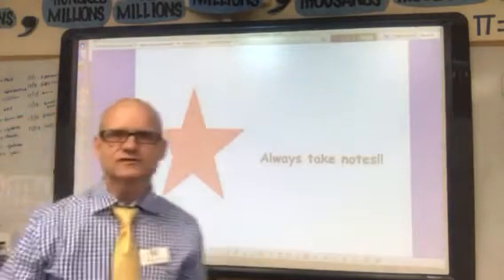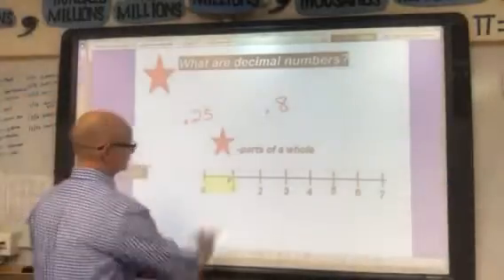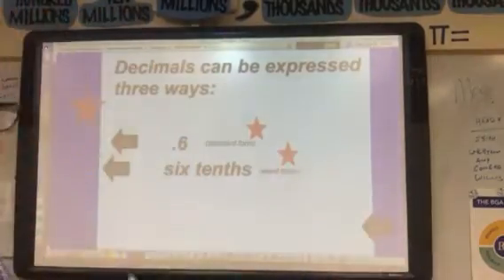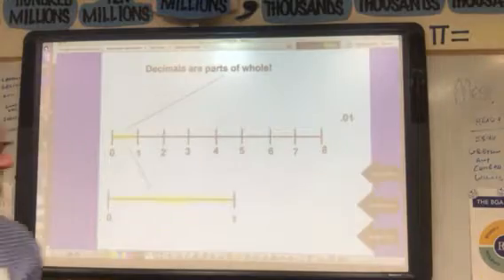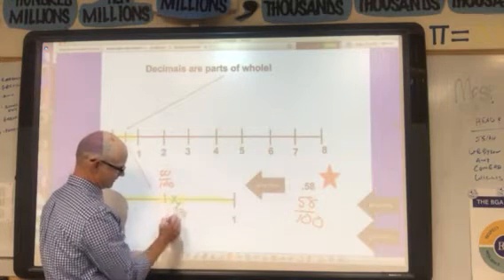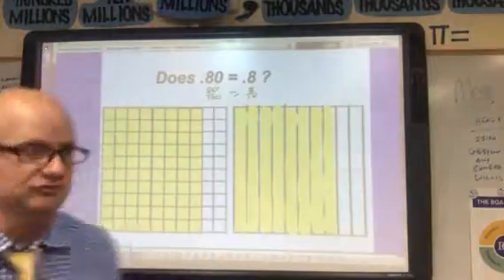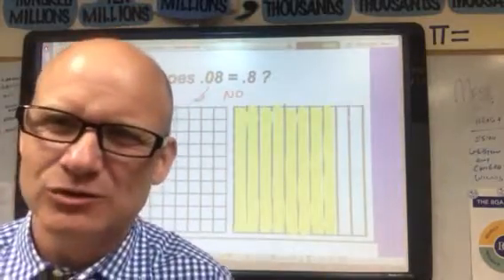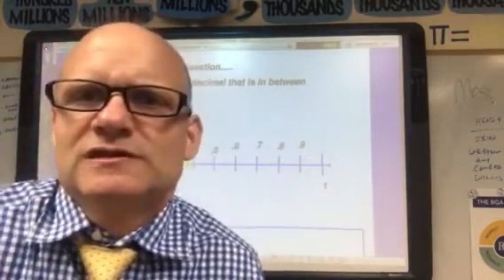Place value decimals